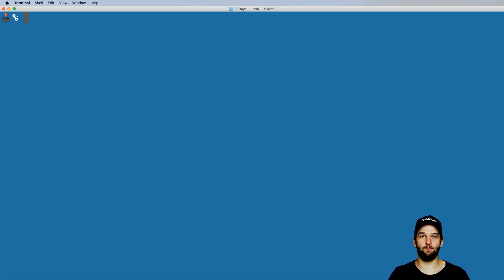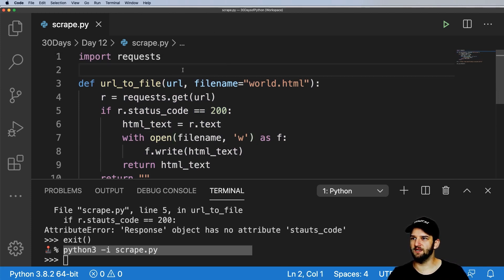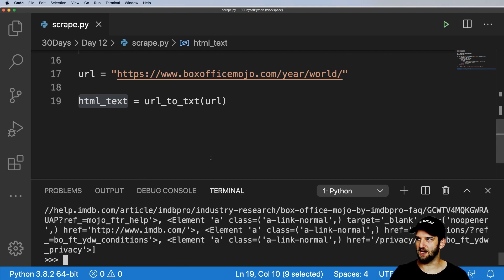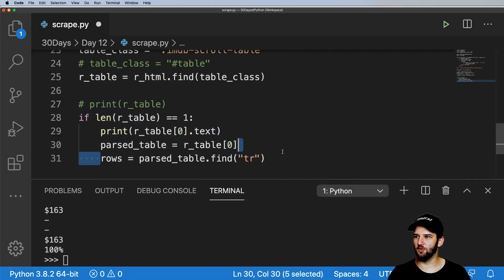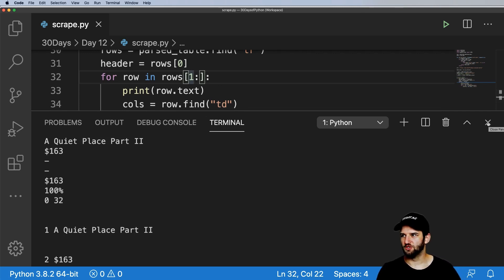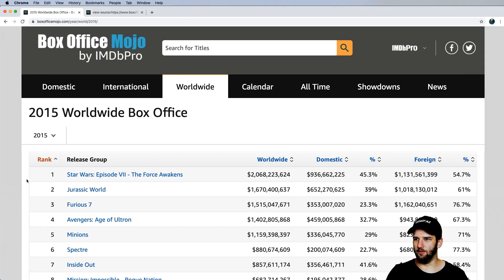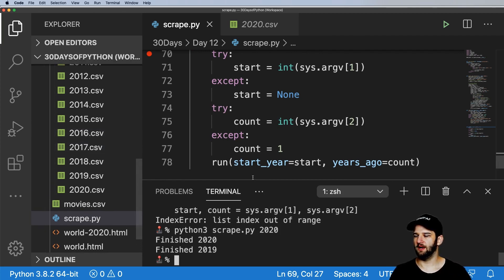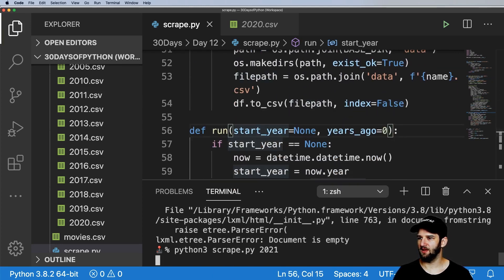30 Days of Python - Day 12 - Web Scraping Box Office $$ Numbers - Python TUTORIAL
Day 12 - Web Scraping Box Office $$ Numbers